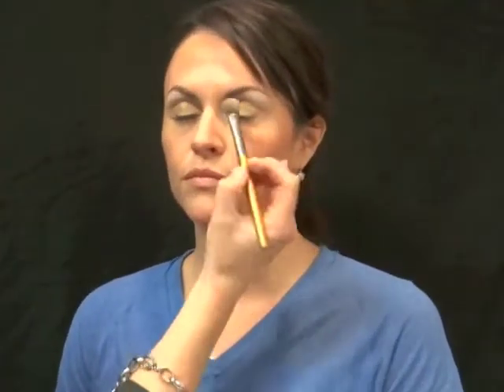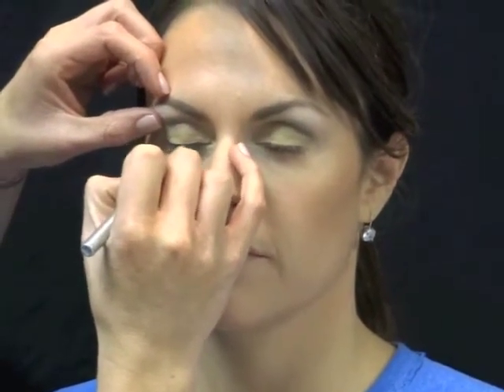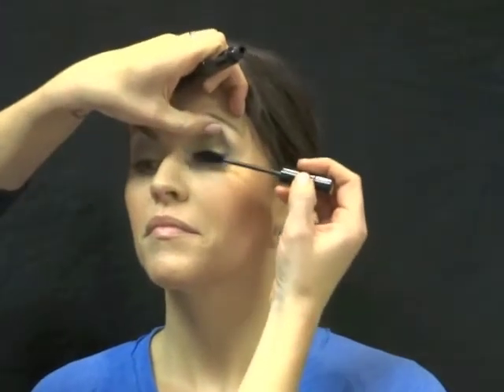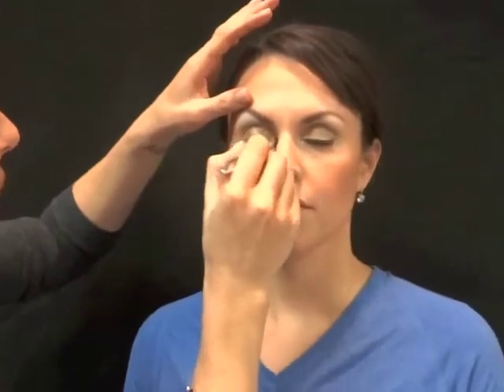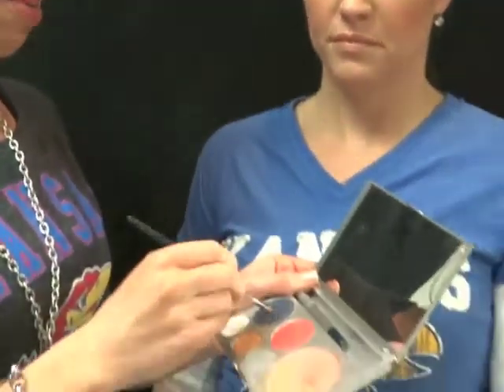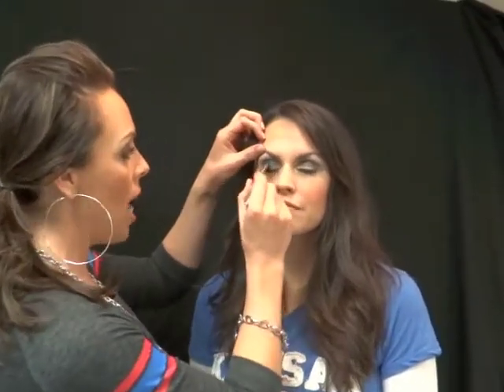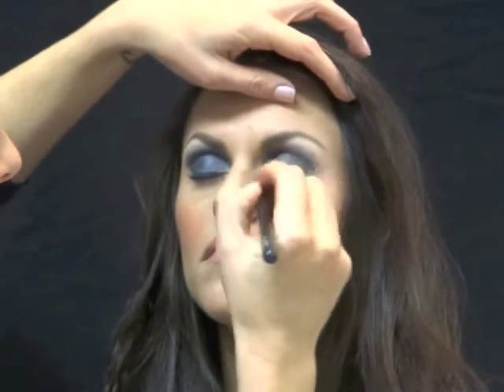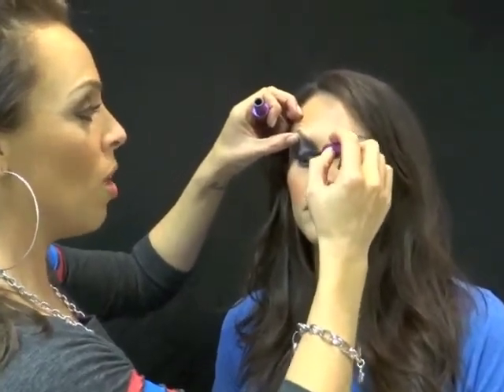KU Rumble Play By Play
It's game day Jayhawks! Get ready for anything from tailgating to a night out with Rumble. Whether you're headed to the Jayhawk Cafe or Allen Field house you'll look amazing wearing Rumble Cosmetics. These videos are simply an outline for you to follow if you want, but feel free to experiment because no matter what you'll look great! Go Jayhawks!